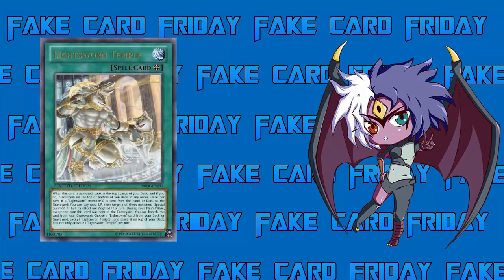Fake Card Friday: Lightsworn Temple [Yubel Mastery]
Lightsworn Temple
Field Spell
When this card is activated: Look at the top 3 cards of your Deck, and if you do, place them on the top or bottom of you Deck in any order. Once per turn, if a "Lightsworn" monster(s) is sent from the hand or Deck to the Graveyard: You can pay 1000 LP, then target 1 of those monsters; Special Summon it, but its effect are negated this turn. During your Main Phase, except the turn this card was sent to the Graveyard: You can banish this card from your Graveyard: Choose 1 "Lightsworn" card from your Deck or Graveyard, except "Lightsworn Temple", and place it on top of your Deck. You can only activate 1 "Lightsworn Temple" per turn.